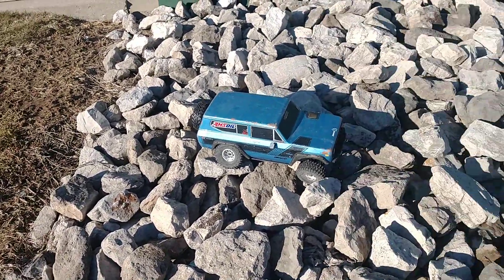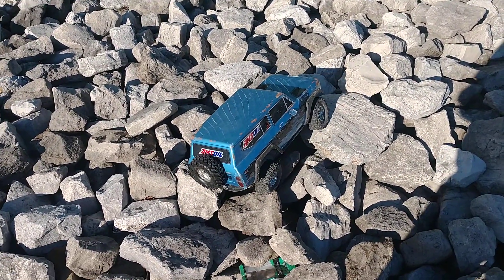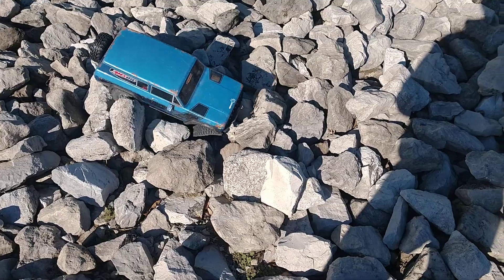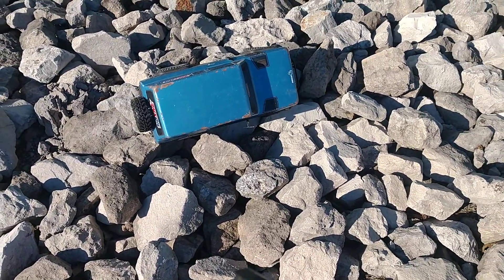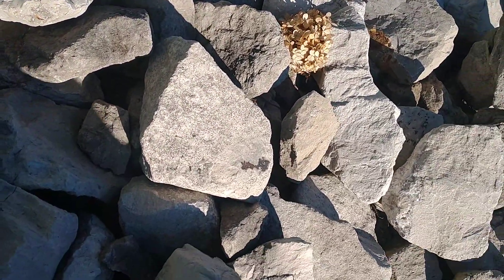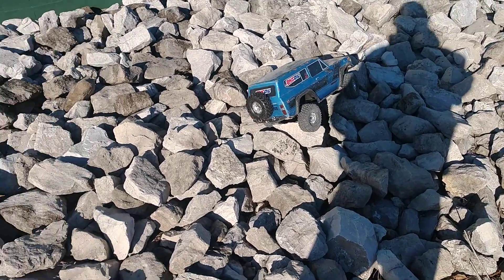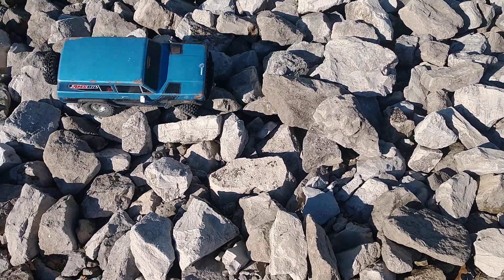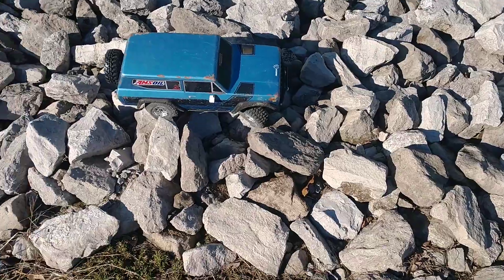Rock Crawling at Menards.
It was finally a day nice enough to break out my Redcat Gen 8.
The other day I was at Menards and saw this long line of rock against their lumberyard wall and knew I had to give it a run.
I'm sorry for the wind in the video because it was bad today.